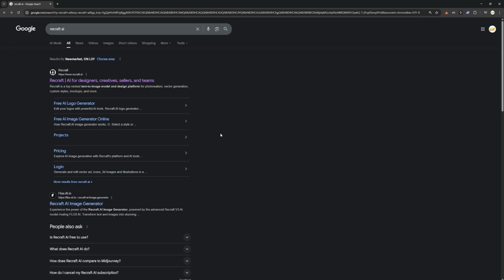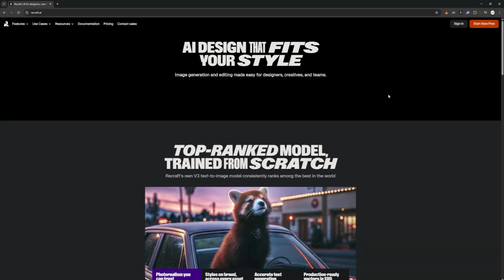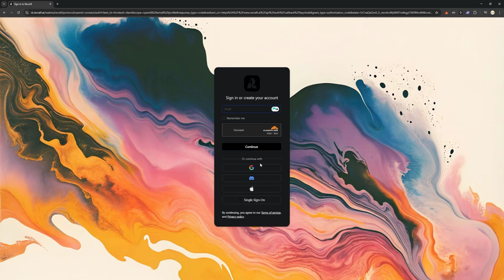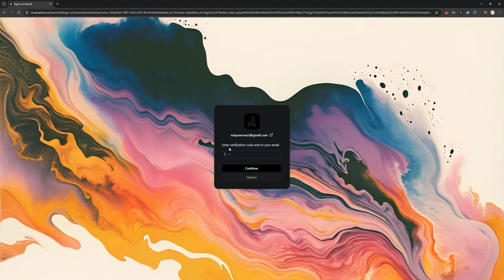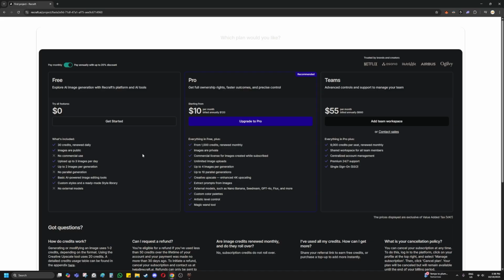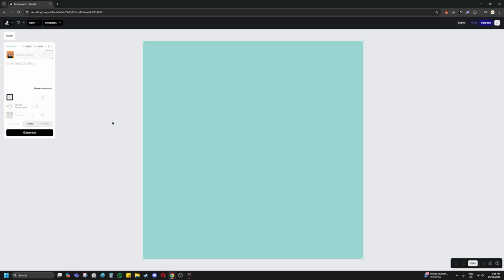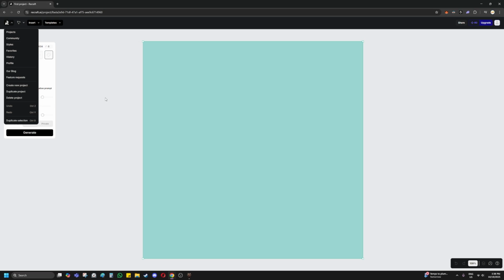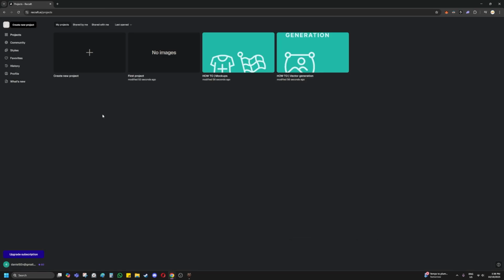How to Sign Up For Recraft AI in Just 1 Minute! (Quick Tutorial)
How to Sign Up For Recraft AI

Learn how to sign up for Recraft AI with this easy step-by-step tutorial! In this video, I’ll show you how to sign up for Recraft AI in 2025, how to sign up for Recraft AI in 2026, and the updated method using the new registration process. This quick guide explains everything beginners need to know, including how to create your account fast and start using Recraft AI for your creative projects. Watch the full how to sign up for Recraft AI tutorial and get started today with the latest version of Recraft AI.